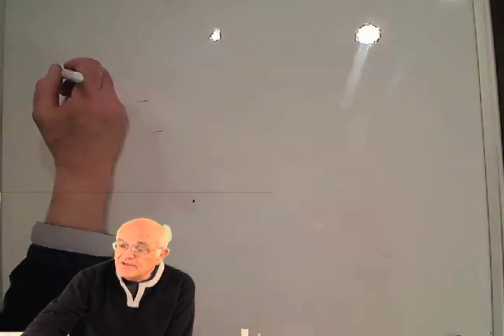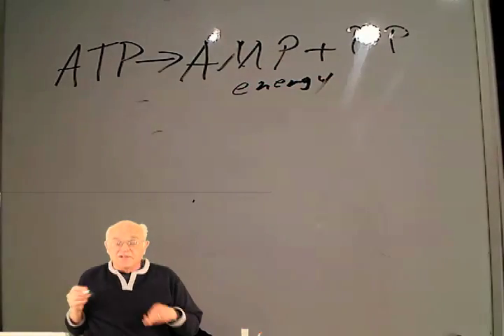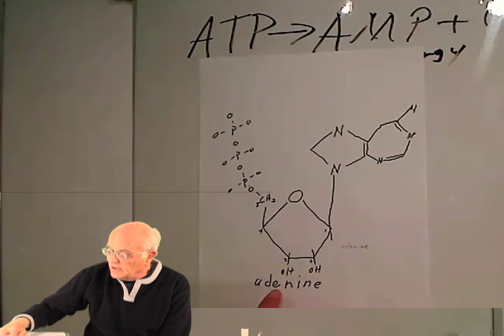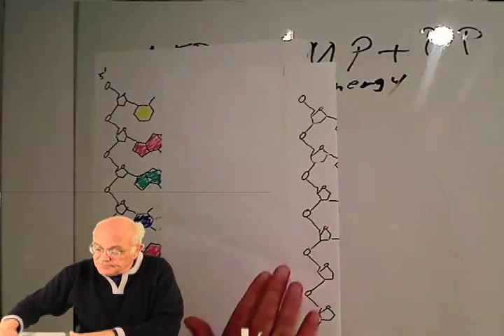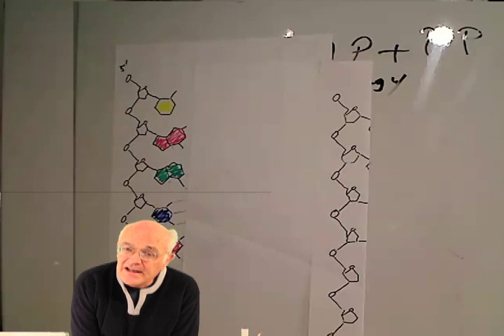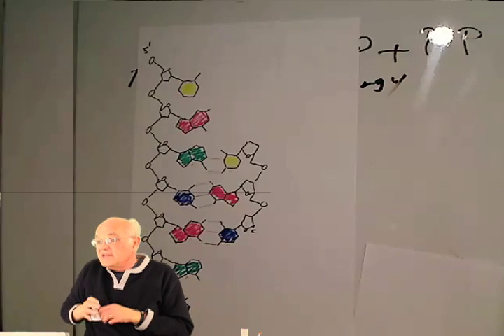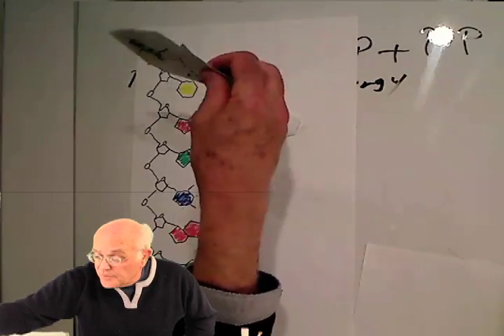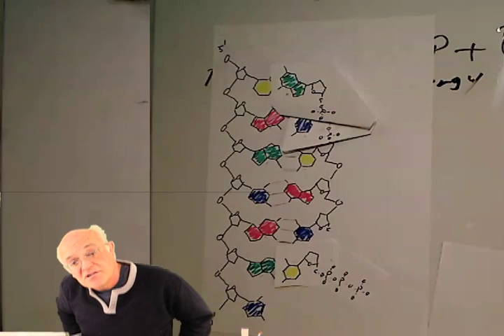DNA 5' to 3'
The tri-phosphates are on the 5'.   DNA replicates 5' to 3'.   This has everything to do with the energy required for replication.  And replication requires  a primer to start.  Double stranded DNA can only be extended.  There must a primer to start off the process.

This has everything to do with the Okasaki fragments;